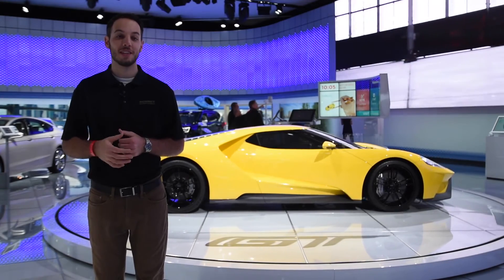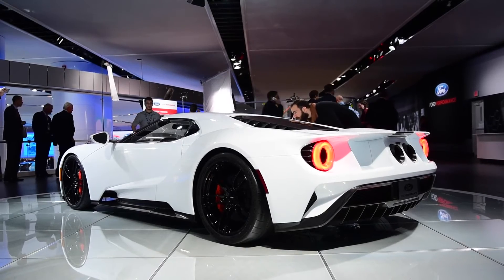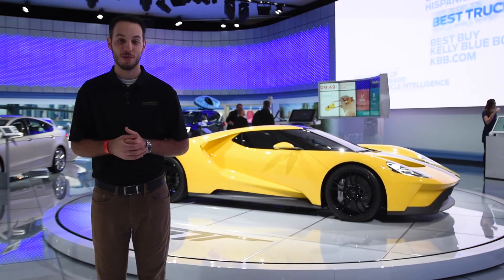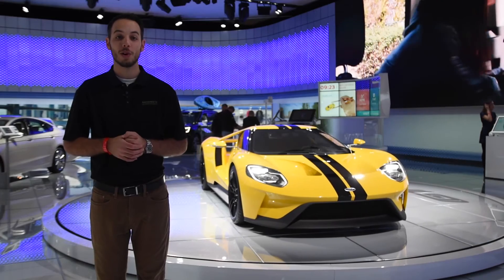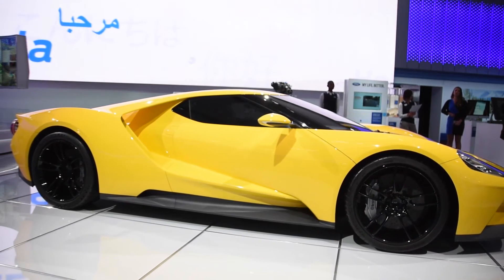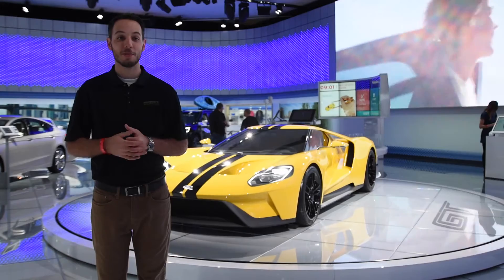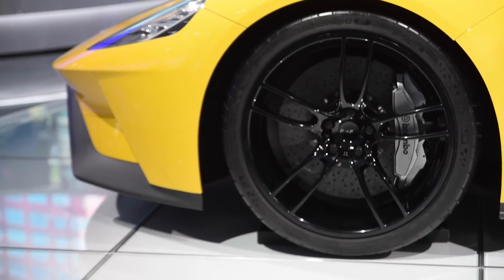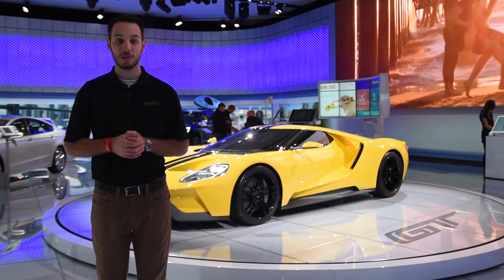2017 Ford GT | 2016 New York International Auto Show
Ford brought the Pre-Production Ford GT to the 2016 New York  International Auto Show and this specific GT might be our favorite so far. Although Ford is very adamant that nothing is final for a full production GT this one definitely seems to be pretty close. We were even able to get an up close peek of the interior! The hype around the GT is still certainly buzzing and judging by the crowds surrounding this beautiful white track monster, there will be a production model is on the horizon!

Morrie's is proud to serve the Twin Cities Minneapolis-St.Paul, MN area and is excited to introduce you to the new Ford vehicle lineup. We are the only dealer that offers the Buy Happy Promise, which includes our best price first pure and simple, commission-free salespeople, Buy Happy oil changes, Buy Happy car washes, rewards towards your next car and Morrie's exclusive lifetime powertrain warranty.